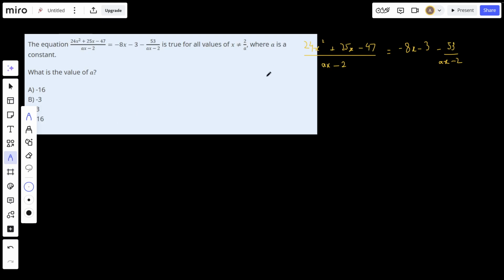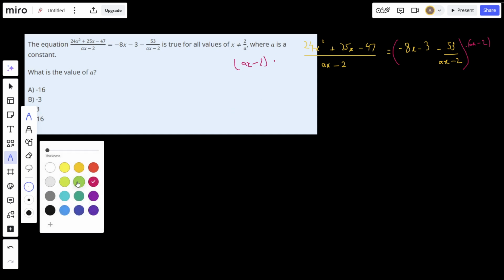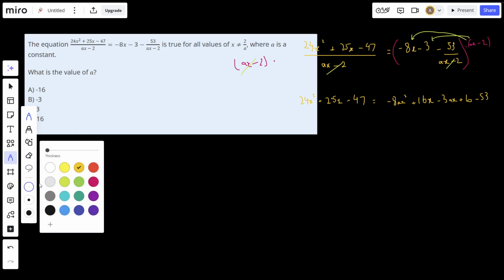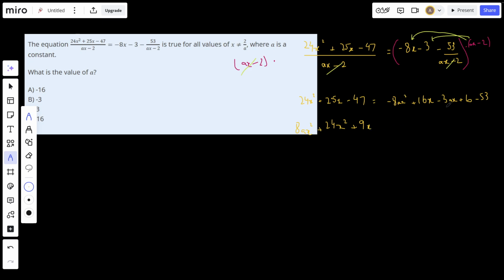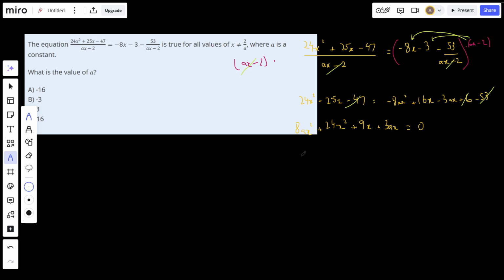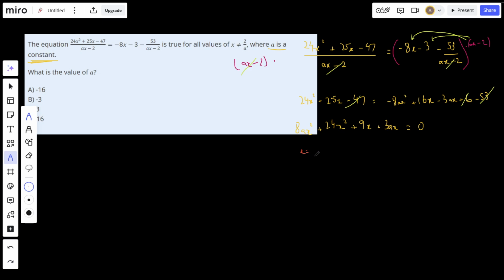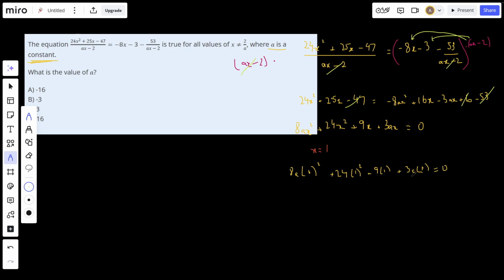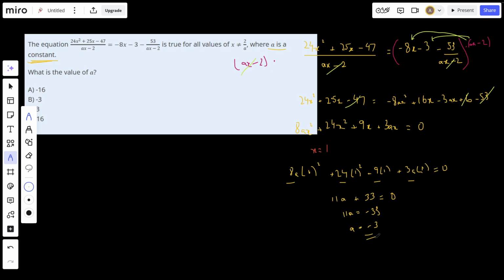SAT Math Practice - Hard Questions #2